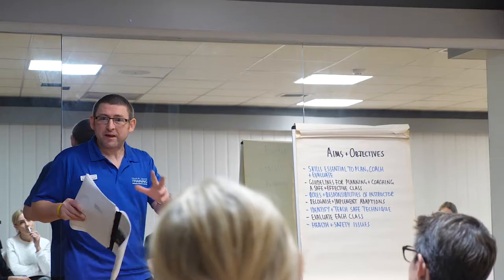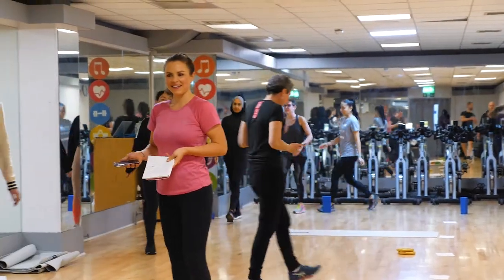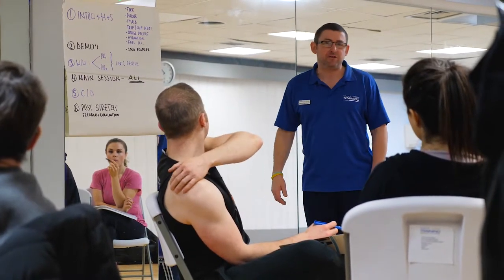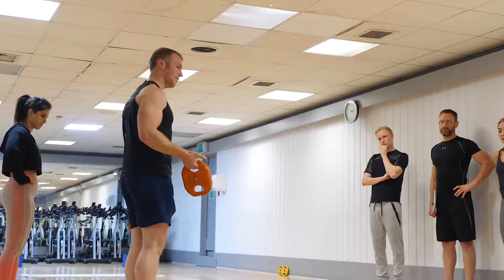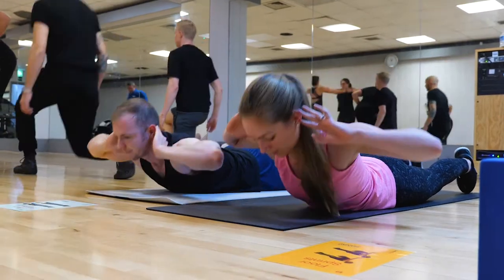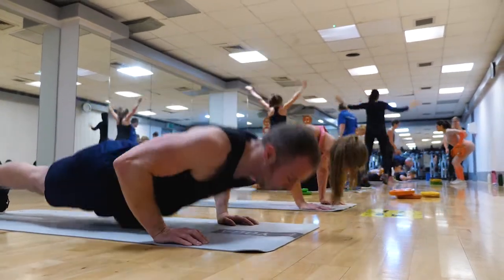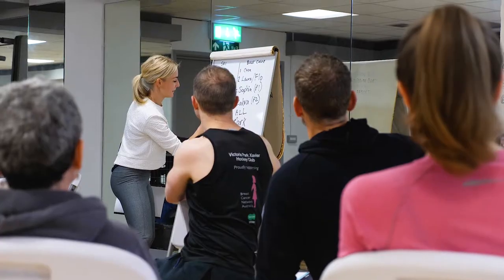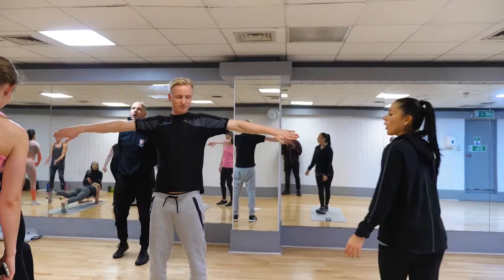Circuit Training Instructor | Future Fit Courses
Follow the cameras as we take a look at our Circuit Training Instructor short-course with Future Fit Tutor Simon Stevenson.

In this video, you'll hear from current students who are looking to attain the knowledge to become an effective exercise instructor.